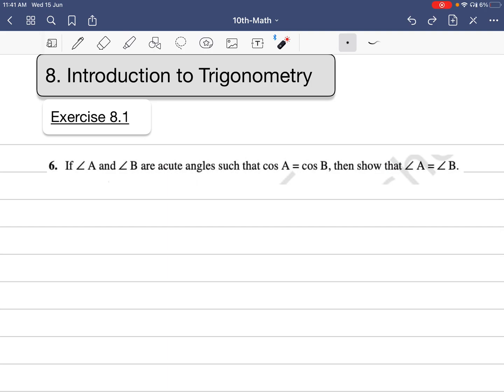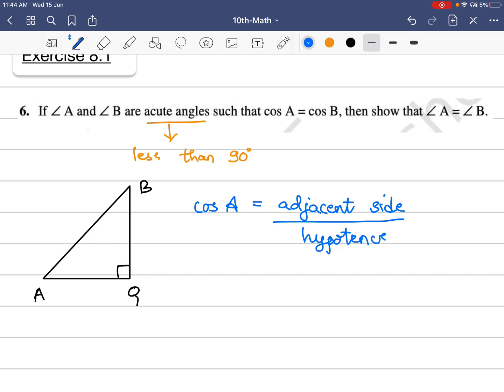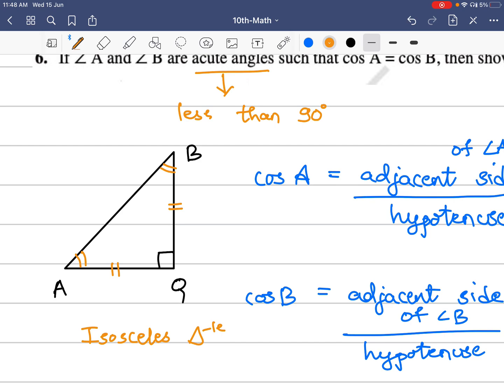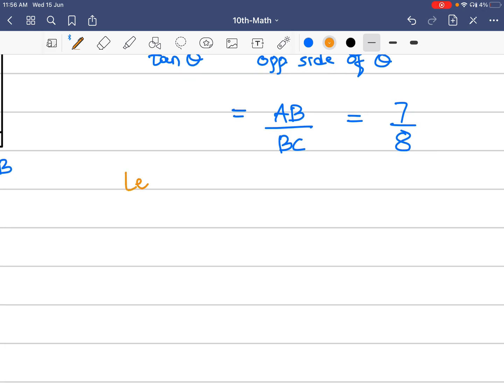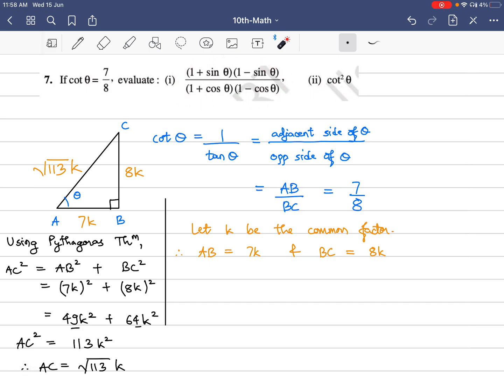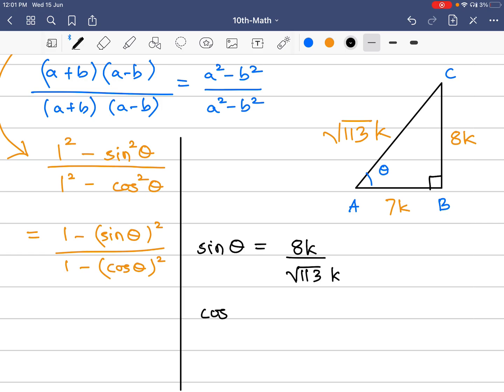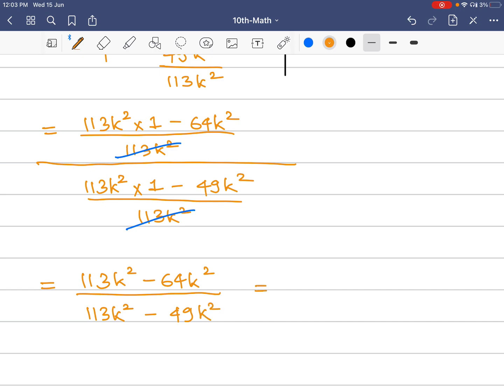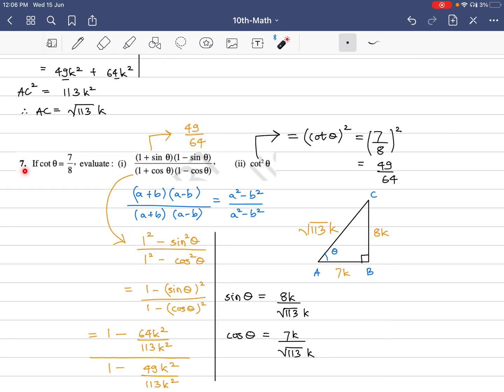Exercise 8.1) q no. 6) + q no. 7)